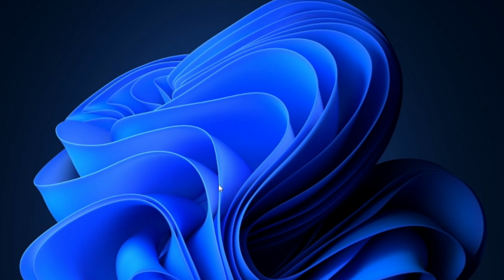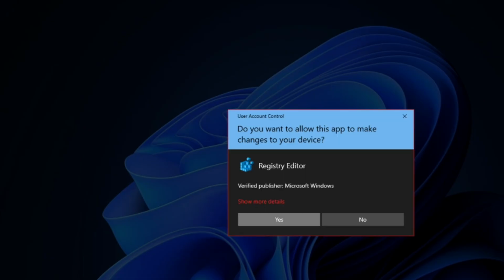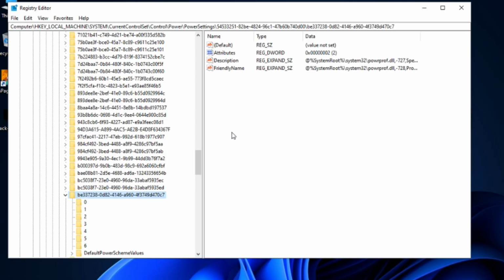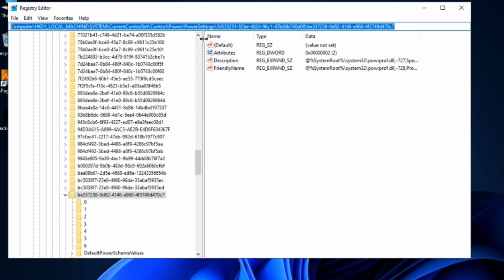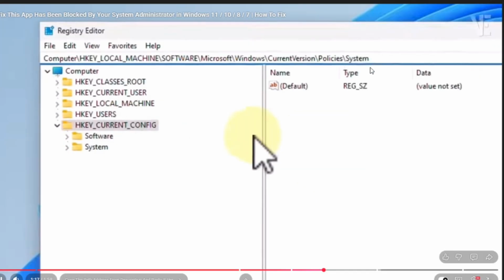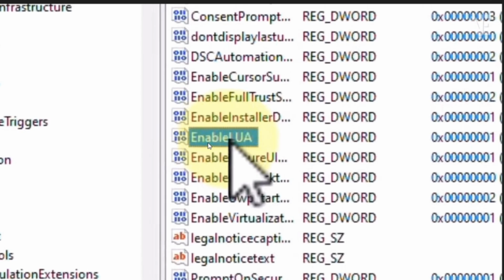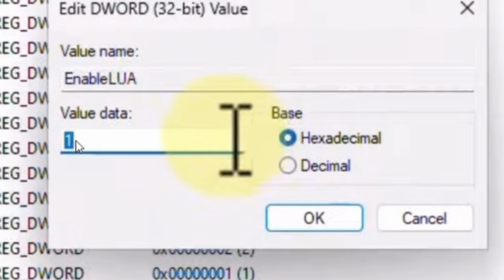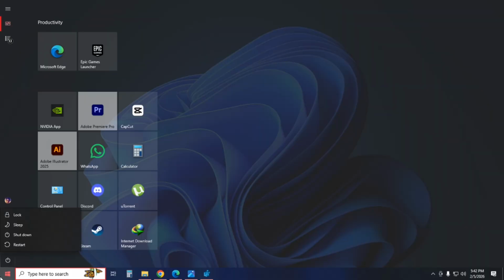Fix This App Has Been Blocked By Your System Administrator in Windows 11/10/8/7 | How To Fix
In this video I show step by step how to fix the error "This app has been blocked by your system administrator" on Windows 11, 10, 8 and 7. Follow this guide to regain access to apps that are being prevented from running by system policies, SmartScreen, or security settings.

Identify why the app is blocked: Group Policy, SmartScreen, AppLocker, Windows Defender, or third party security software
Run the app as administrator and unblock the file from its Properties if the unblock option is available
Disable SmartScreen temporarily or change its settings in Windows Security
Check and remove AppLocker or Software Restriction Policy rules using Local Security Policy or Group Policy Editor
Allow the app through Windows Defender or your antivirus and add folder/file exclusions if safe
Use the Local Group Policy Editor to change User Account Control or restricted run policies if applicable
Re-register or reinstall the app, and run SFC and DISM to fix system file issues that might cause false positives
For domain-joined PCs, check with your network administrator before making changes; for local PCs use Registry edits or gpedit to restore access
Create a system restore point before making registry or policy changes and show how to revert changes if needed

The video shows exact clicks, commands and registry paths so you can follow along safely. Tell me which Windows version you have and whether your PC is on a work or home network and I will provide a tailored walkthrough.